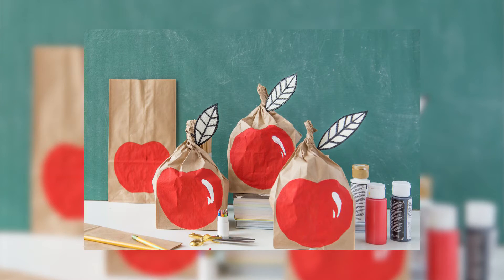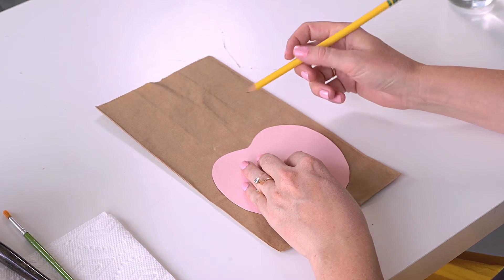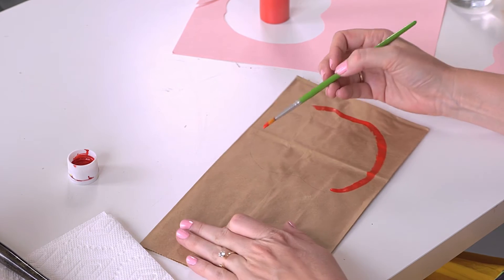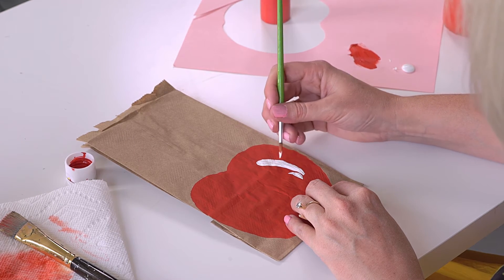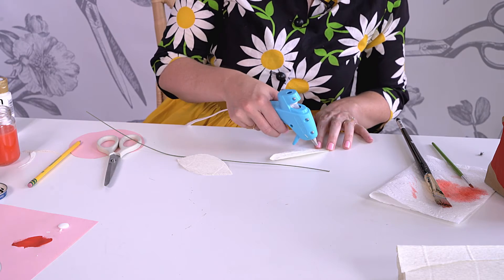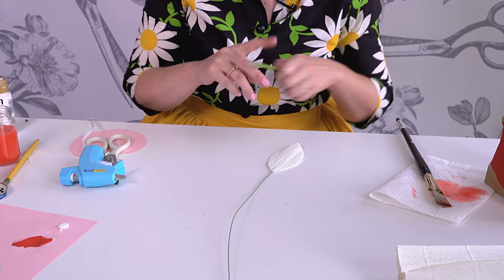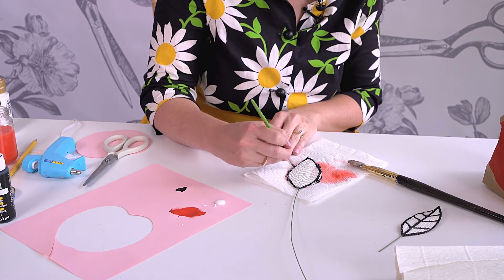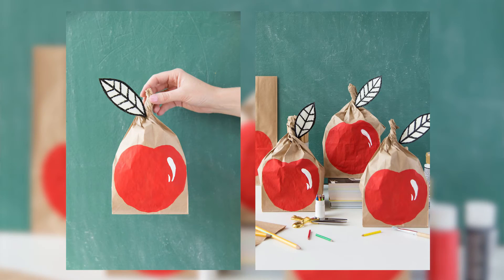DIY apple brown bags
Make a cute apple brown bag for back to school. Perfect for a teacher gift or sending your kid off to school or just a sweet gift!